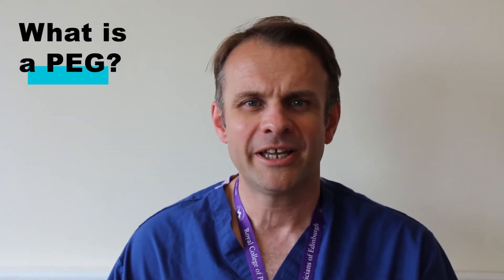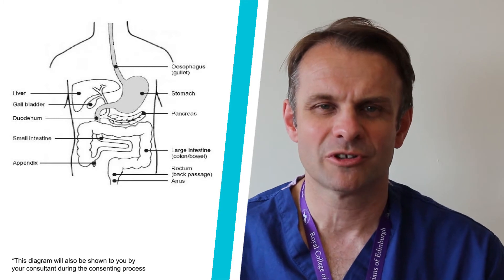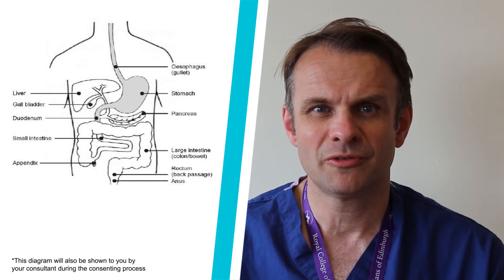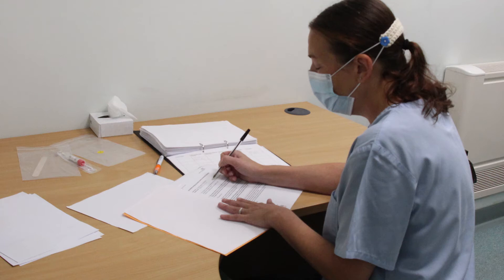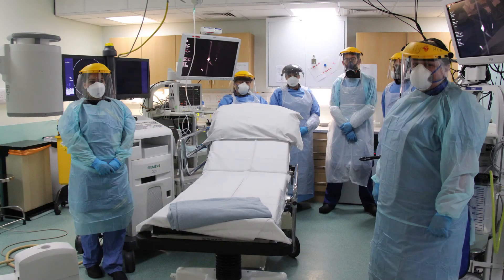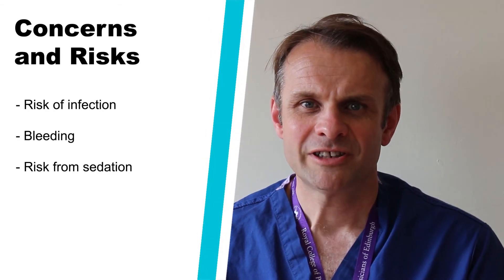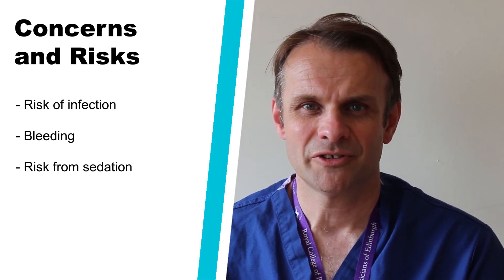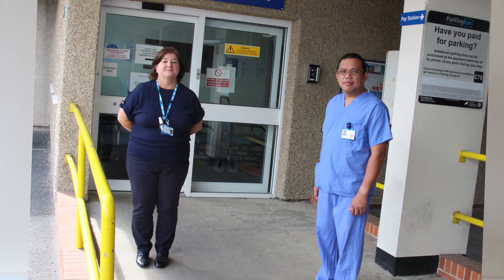Endoscopy Procedures | Percutaneous Endoscopic Gastrostomy (PEG)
This video details your upcoming Percutaneous Endoscopic Gastrostomy (PEG) procedure with Consultant Gastroenterologist, Dr Wells.